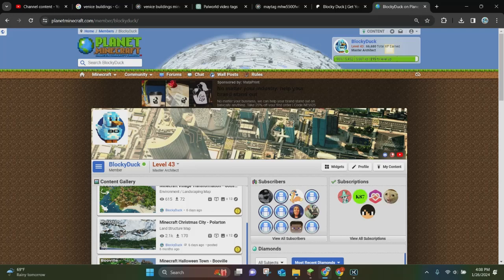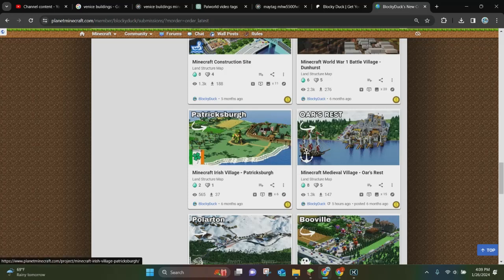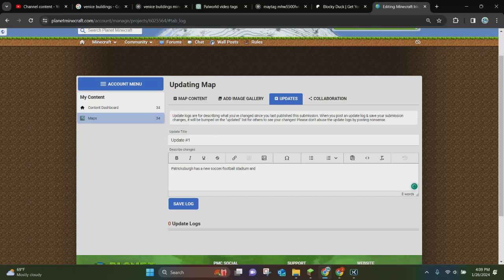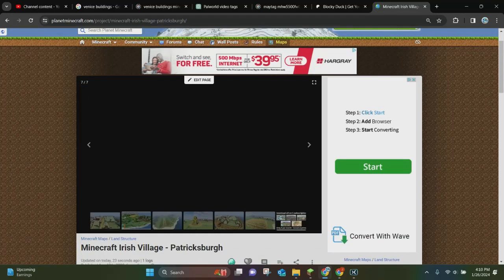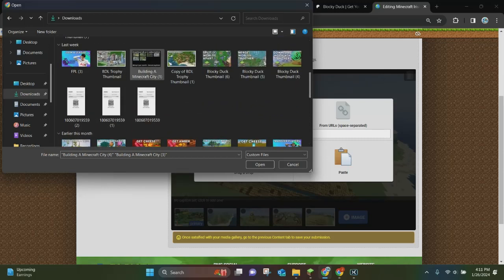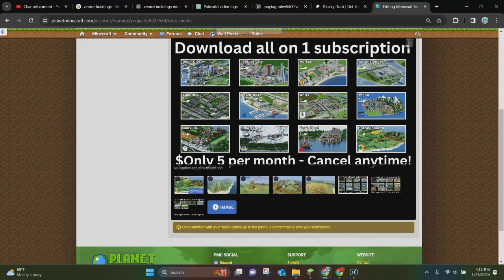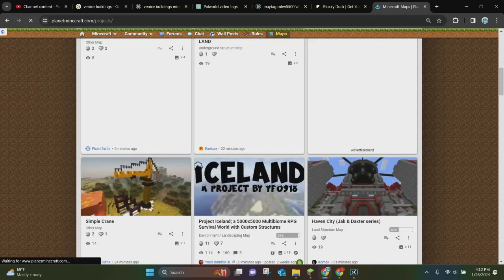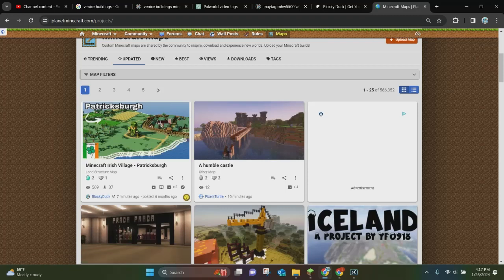How To Update A Map In Planet Minecraft!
Updating your map on Planet Minecraft is a breeze with these simple steps. Start by logging into your Planet Minecraft account and navigating to the "Projects" section. Locate the specific project you want to update and click on it. Look for an "Edit" or "Update" option, usually positioned at the top or bottom of the page. Once in the editing interface, make the desired changes to your project description, images, or files. If you're updating the map file itself, upload the new version, and don't forget to describe any improvements in the project description. Preview your changes, save, and then click the "Submit" or "Update" button. Confirm any prompts, and you're done! Make sure to check your project page to ensure that the updates are displayed correctly for the Planet Minecraft community to enjoy your latest version.